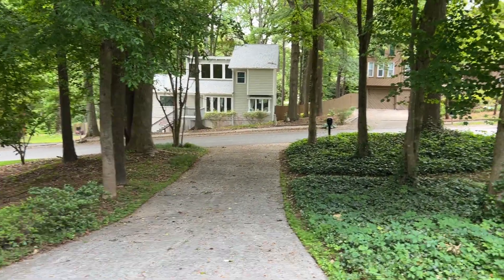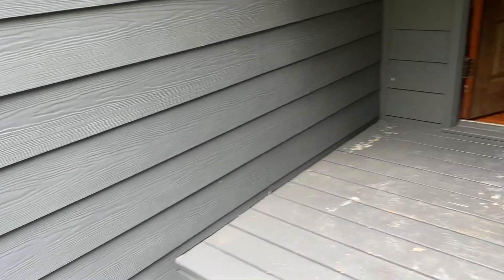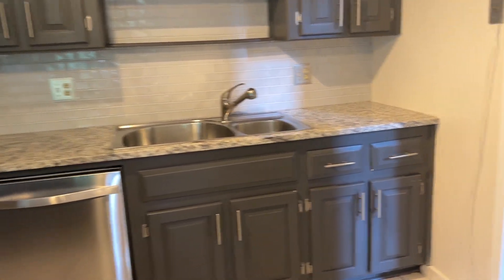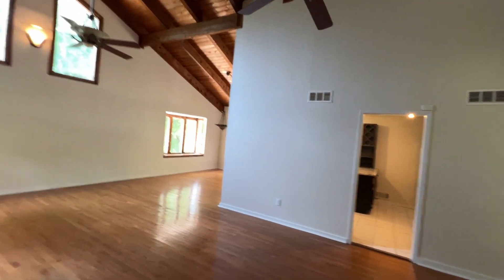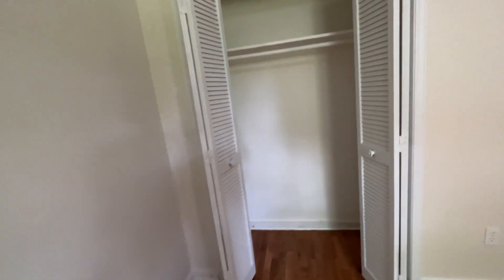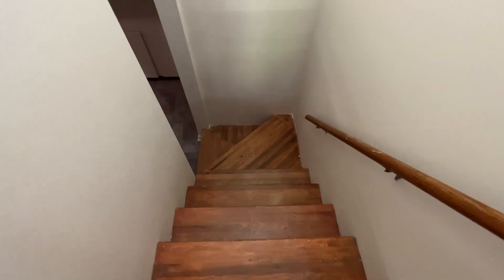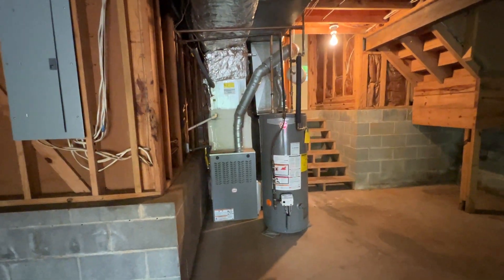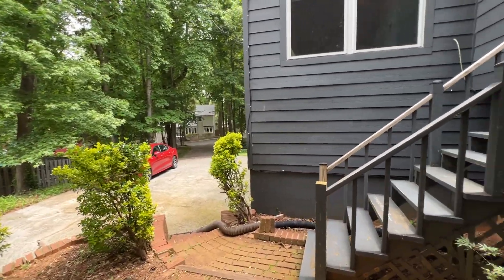3219 Rangers Gate, Marietta